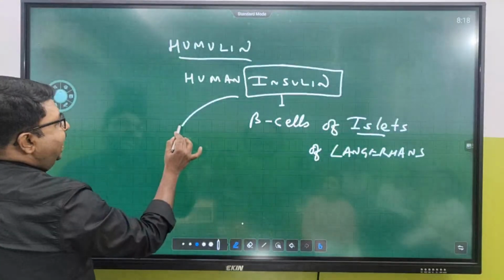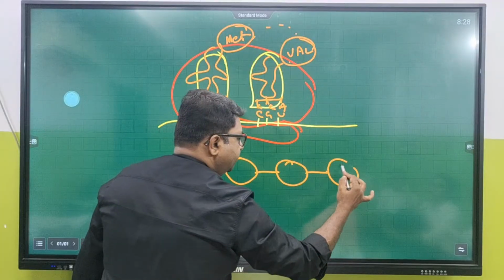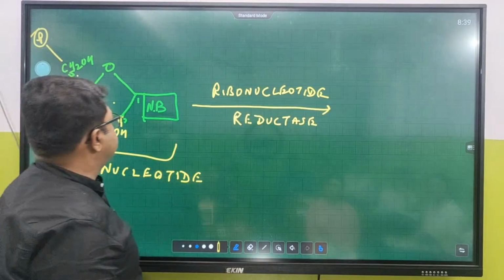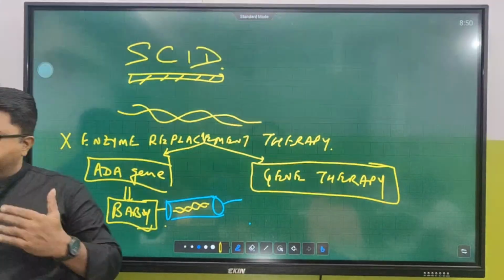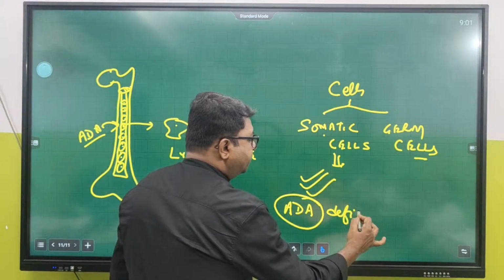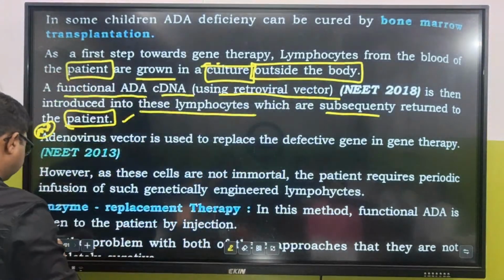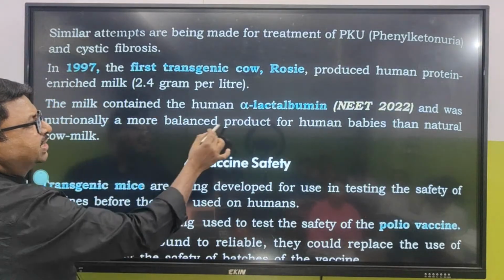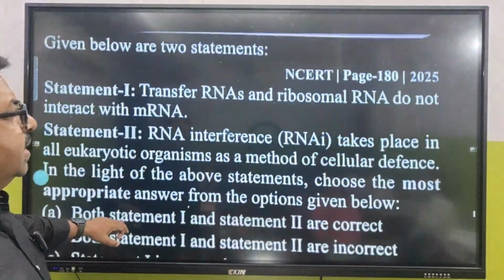Biotechnology And Its Application in Class 11 [3] | PYQs + Concepts | Class 12th Zoology | Live 2025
⚕️ UJJAL ROY explains Class 12th BIOTECHNOLOGY PRINCIPLES AND PROCESSES chapter in detail . This video is perfect for CBSE 2026-27 Class 11th/12th exams , NEET Aspirants & All My Bio Students .

YOURS QUERIES:-

Biotechnology and its application class 12 Biotechnology and its application one shot Biotechnology and its application neet 2025